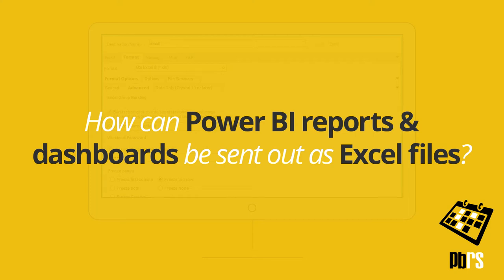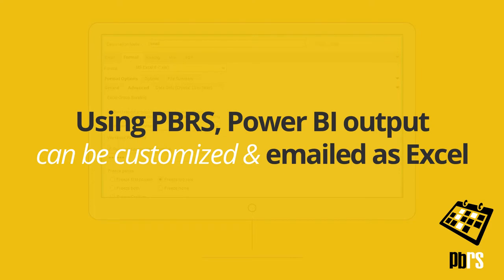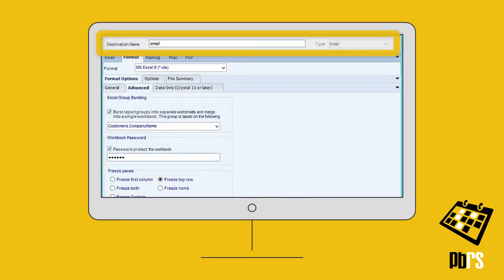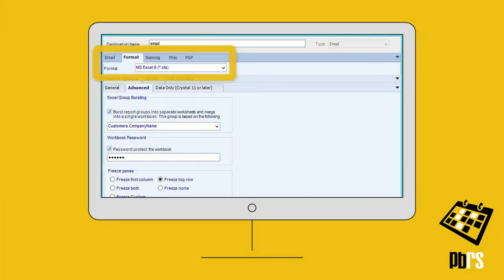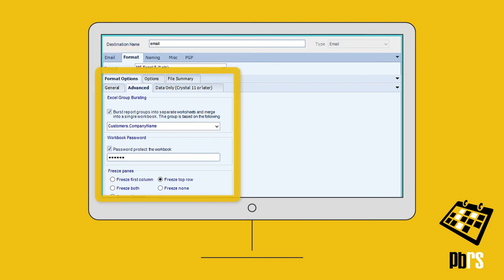Send Power BI Reports and Dashboards out as Excel Files😝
How can Power BI reports and dashboards be sent out as Excel files? Using PBRS, Power BI output can be customized and emailed as Excel. Set a Schedule's Destination to "Email" and then on the Format tab, select "MS Excel" Worksheets can be burst into groups before merging into a single workbook, password protection and panes frozen as required.

✅Intuitive Interface

✅Business Case